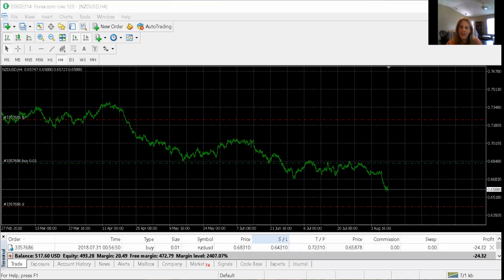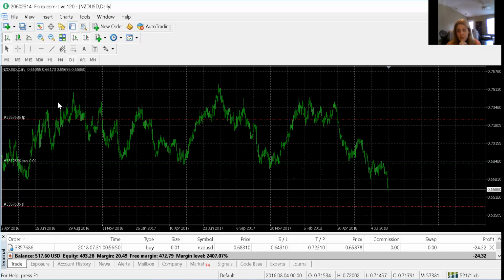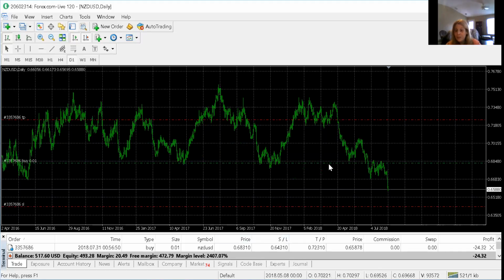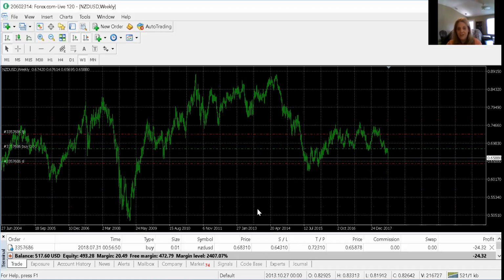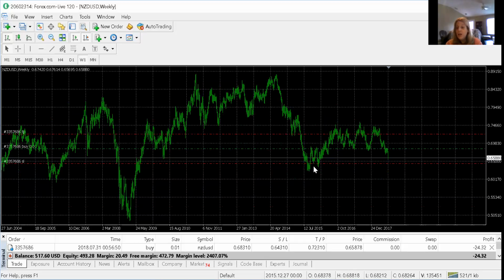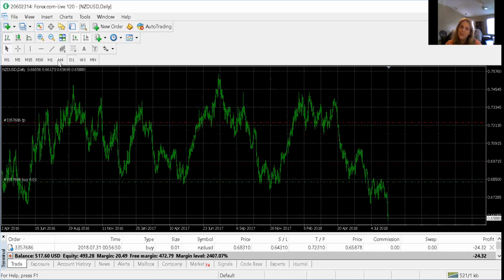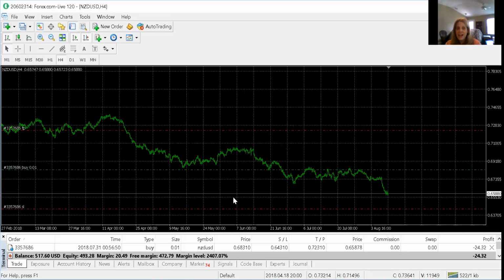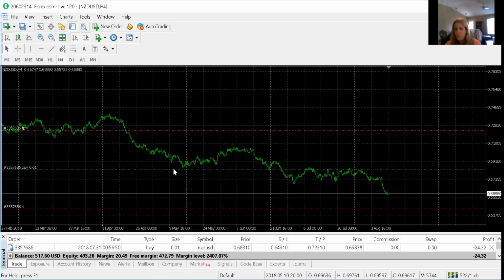Trading with The Market closed 8/11/18